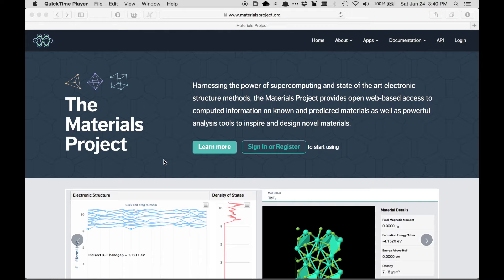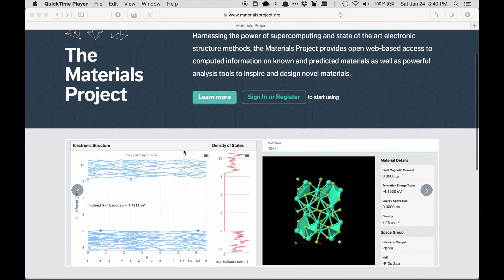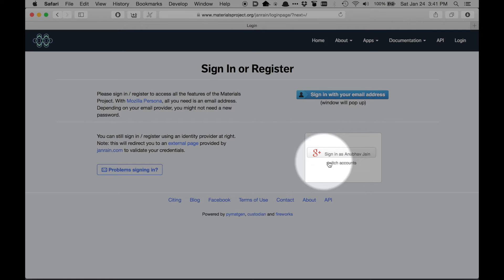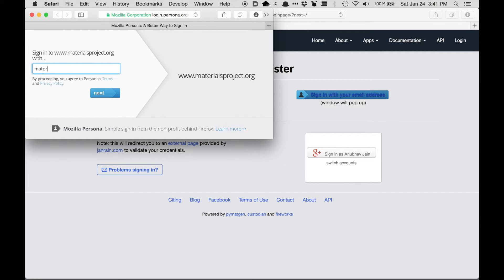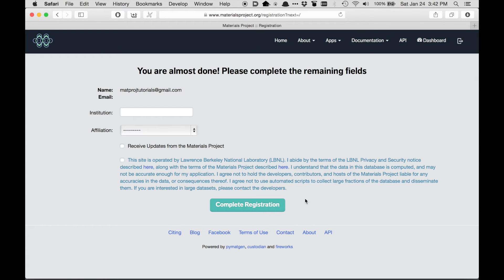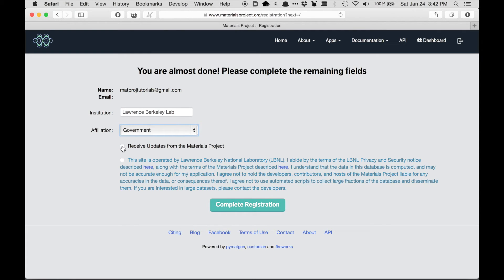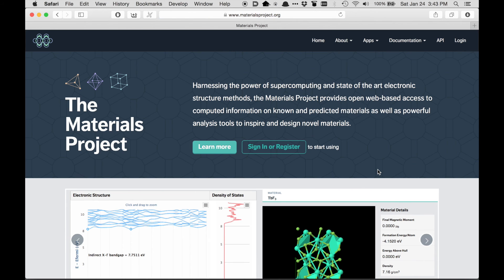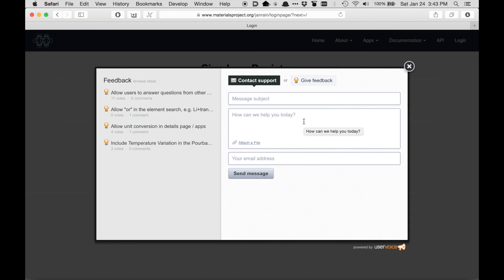1. Registration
Get started with the Materials Project by registering for a free account - this tutorial shows you how.